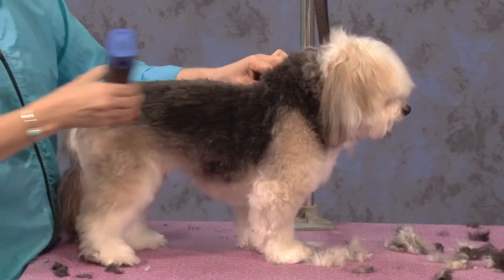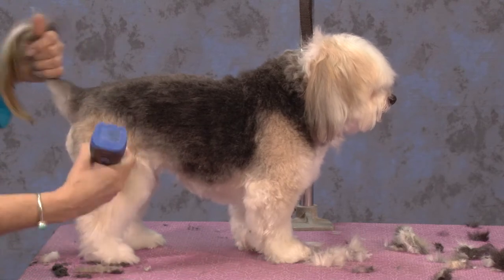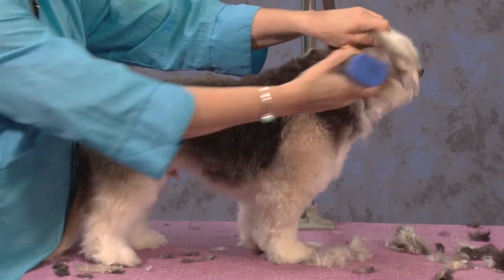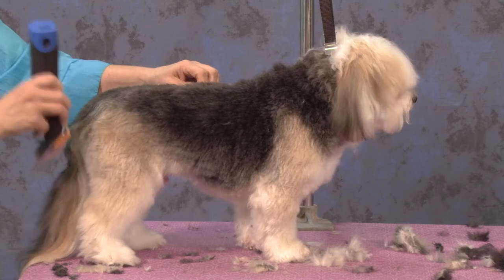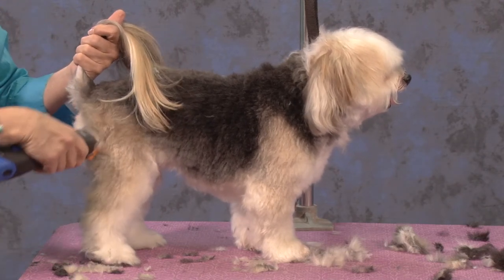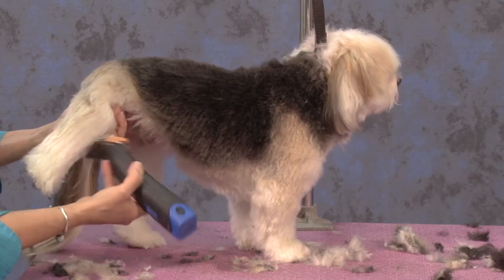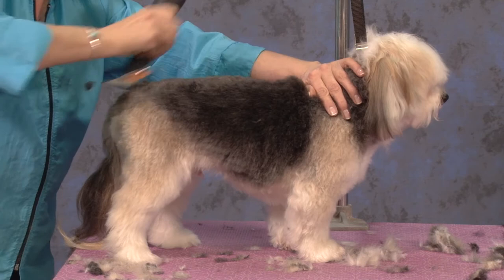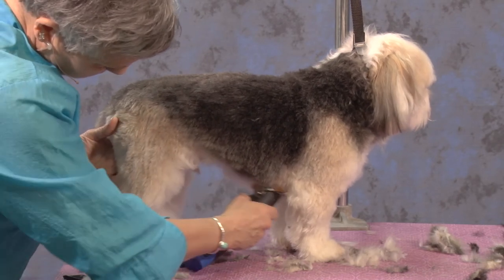How to Do an Easy Pet Trim on a Beagle Mix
How to Do an Easy Pet Trim On a Beagle Mix with Judy Hudson NCMG

Preview Topic: Award-winning stylist Judy Hudson, talks about why it’s important to embrace guard combs on your everyday pet dogs, even if you love to hand scissor.